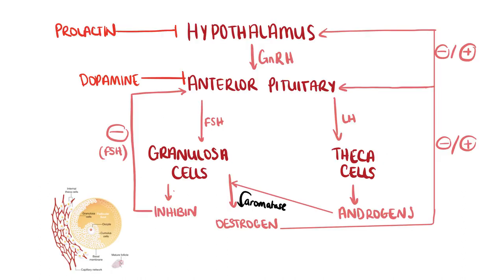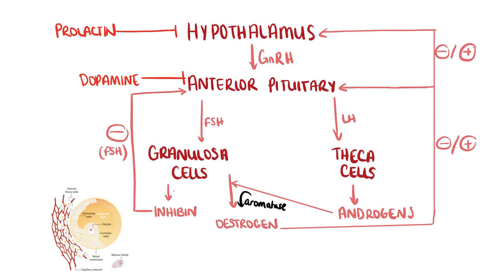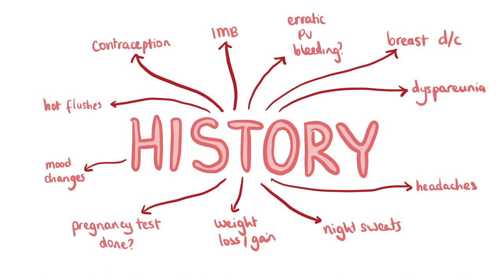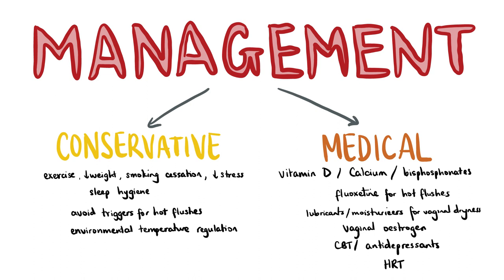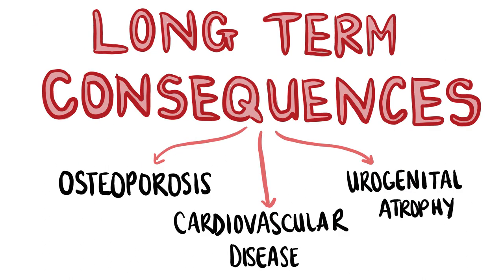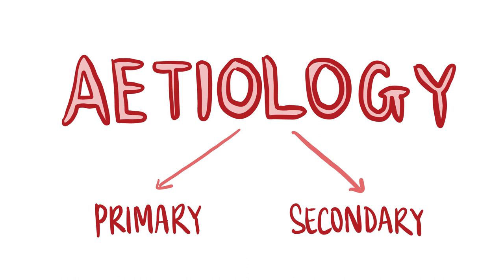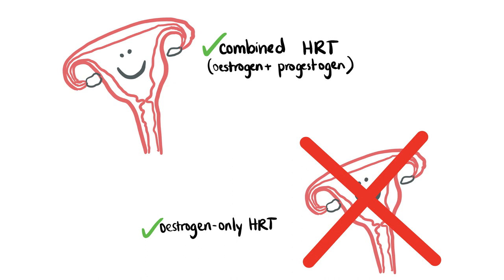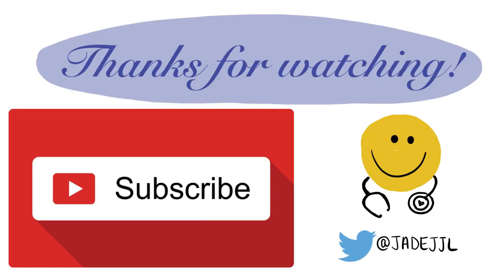Gynaecology - Menopause, Premature Ovarian Failure and HRT for Medical Students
In 10 minutes, I will cover:

The HPG axis
Menopause - definition, physiology, history, investigations, management, long term consequences
Premature Ovarian Failure - definition, aetiology, management
HRT - types, contraindications, side effects

Feel free to let me know how you liked this video or how I can improve!

Gynaecology - Menopause, Premature Ovarian Failure and HRT for Medical Students, Physician's Associate Students, Nursing Students, Midwifery Students and Biology Students